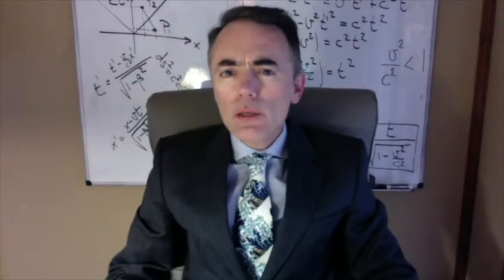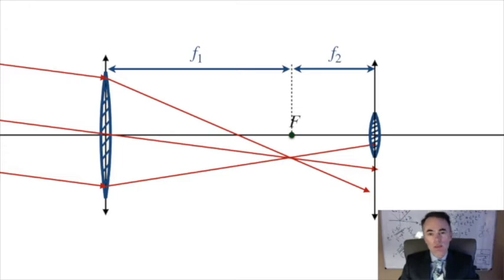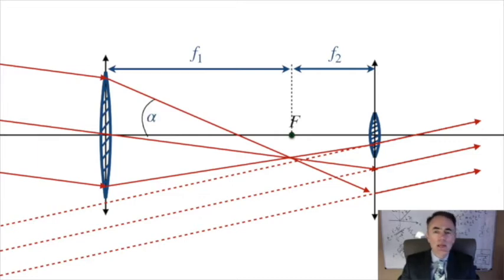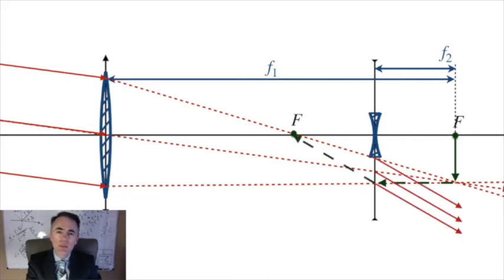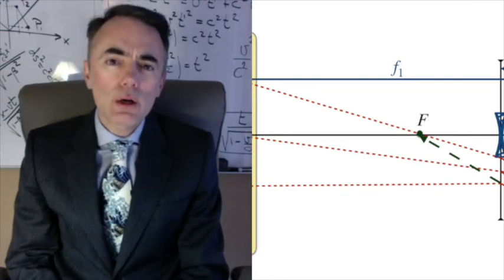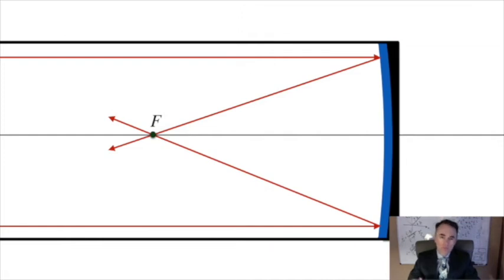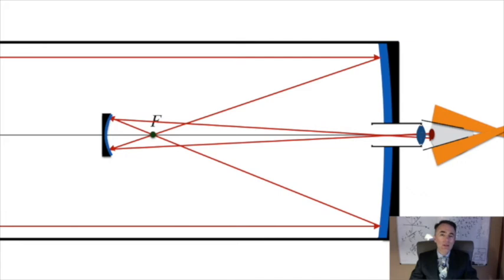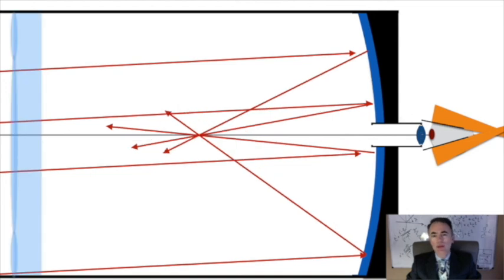Optics: The telescope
2.3 The telescope.